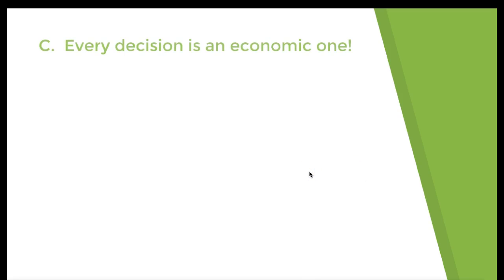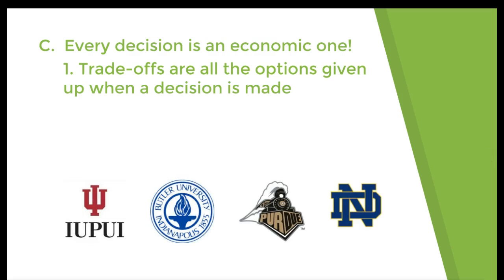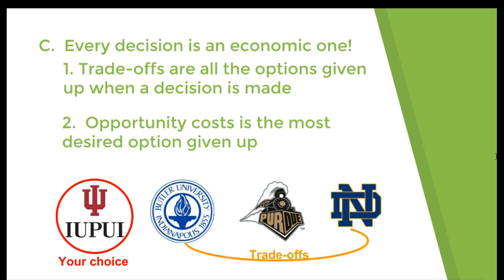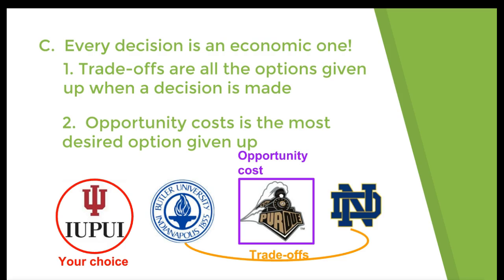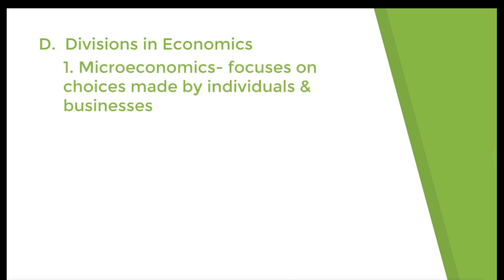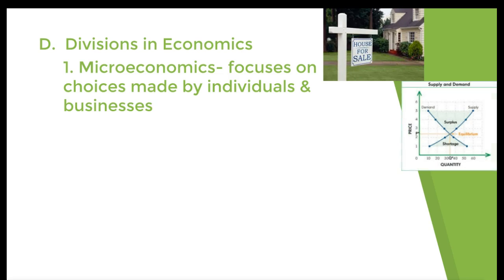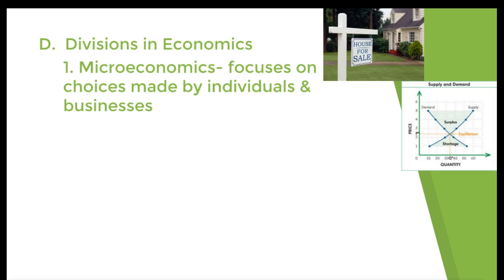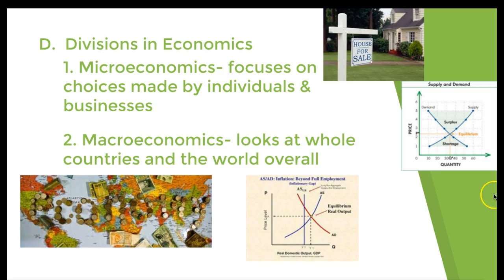Module 1: Economic Decisions & Divisions in Economics